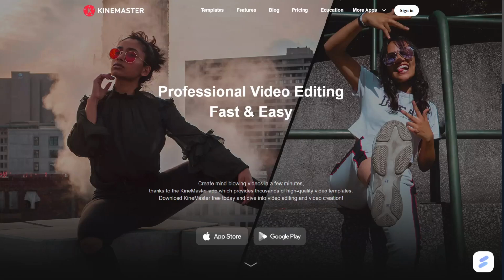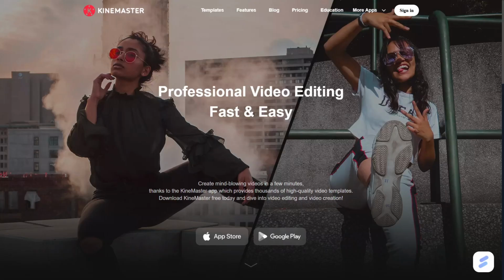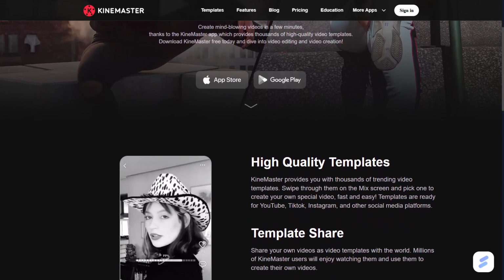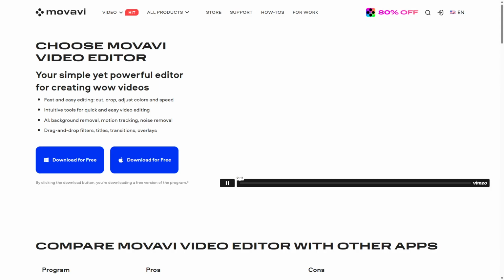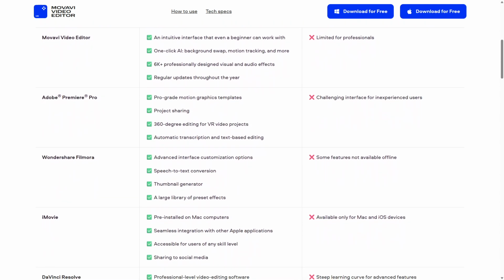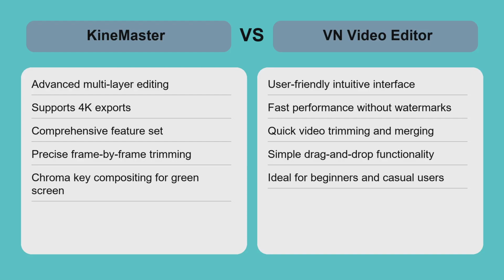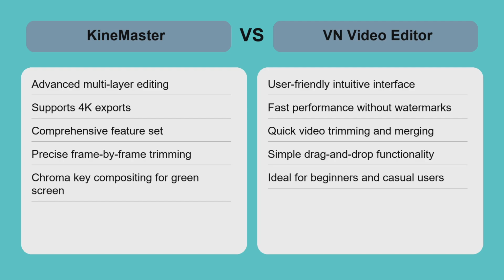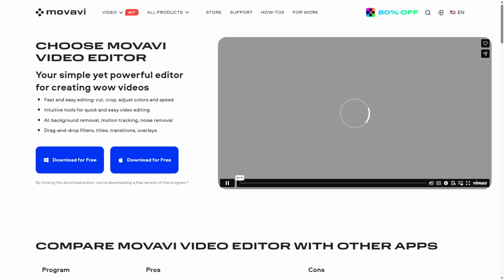KineMaster vs VN Video Editor Which Editing App Wins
This video teaches you how to compare two popular mobile video editing apps: KineMaster and VN Video Editor. You will learn about their key features, user interface, editing capabilities, and performance to help you decide which app best suits your needs. Whether you are a beginner or an experienced content creator, this detailed comparison will guide you through the pros and cons of each app. By the end of the video, you will have a clear understanding of which editor offers better value and functionality for your projects.

We analyze aspects such as ease of use, available effects, export options, and overall user experience. Both KineMaster and VN Video Editor have unique strengths, and this video breaks down their differences to help you make an informed choice. Watch the full comparison to find out which app wins in terms of features and usability.